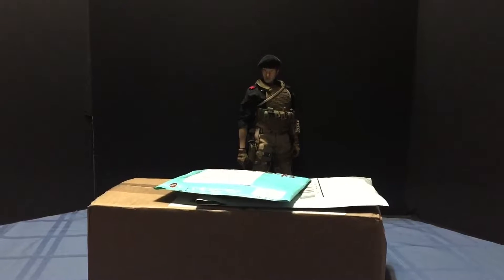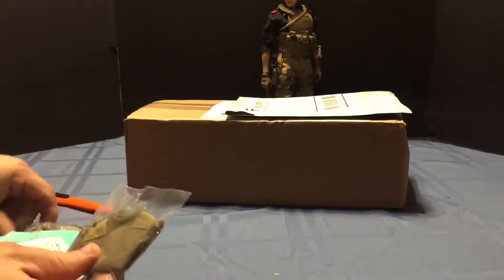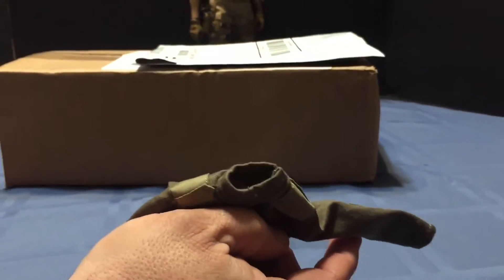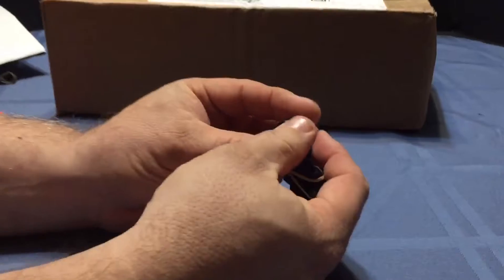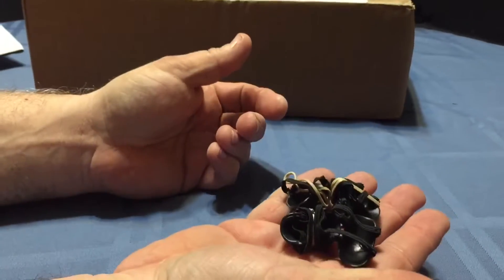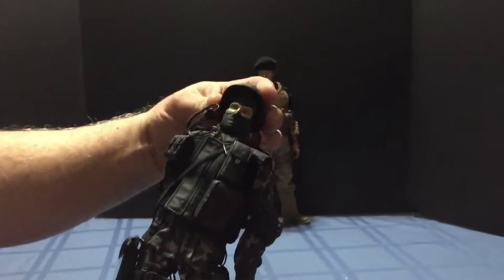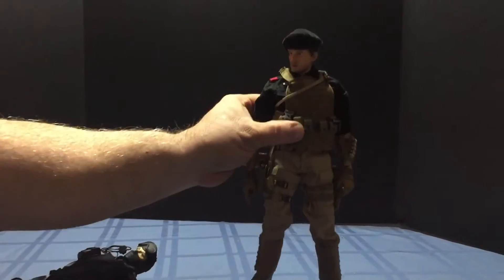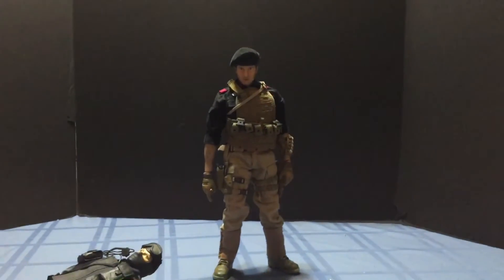eBay haul: 1/14/18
More 1/6 custom GI Joe items.

Thanks.